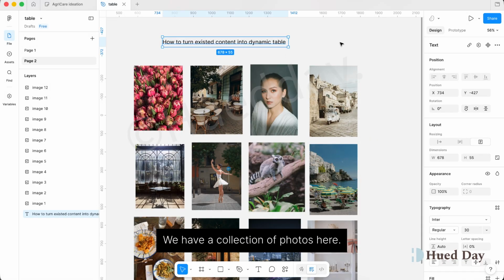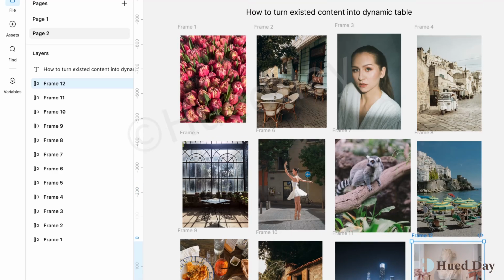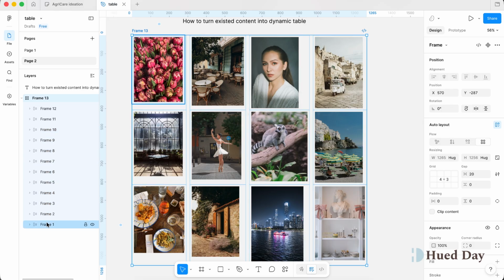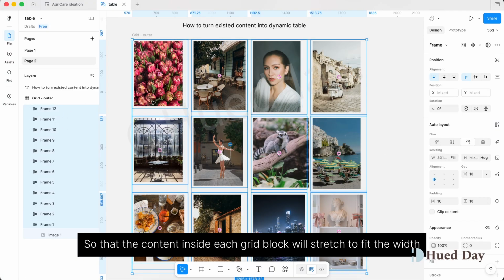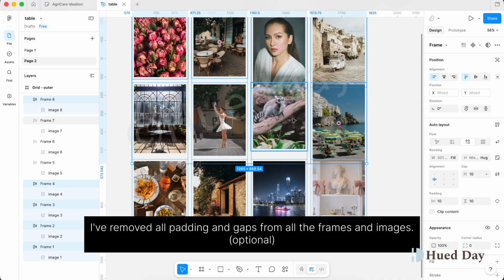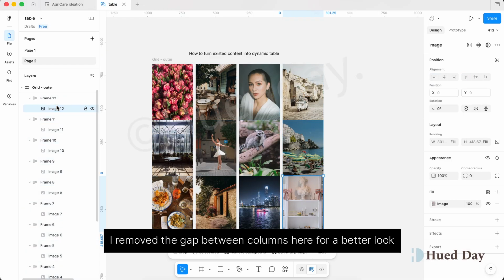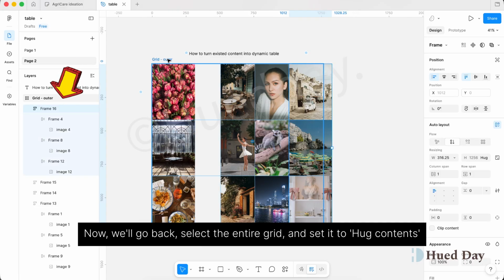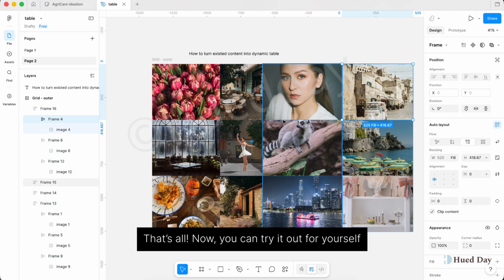How to turn existing content into a dynamic table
Hey guys!! I’m back after a long time of not uploading. I’ve been busy working on other stuff—and also learning AI! This time, I’m going to show you a dynamic grid system that allows you to dynamically change content in your projects.

Want to access unlimited premium FreePik content? Feel free to visit my profile and download vector-based elements to help you with your projects